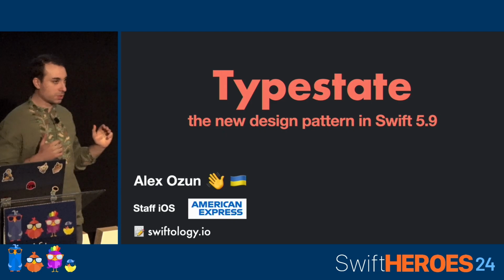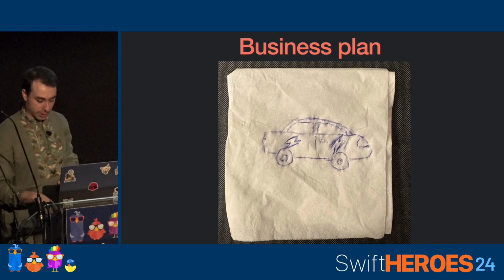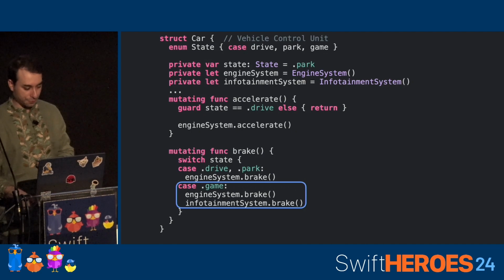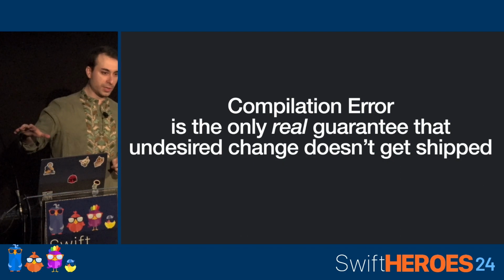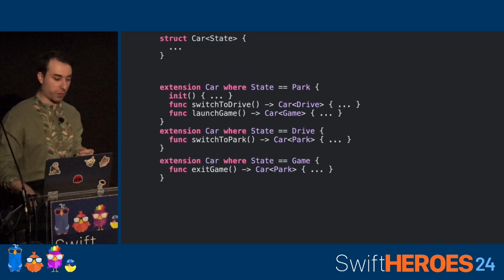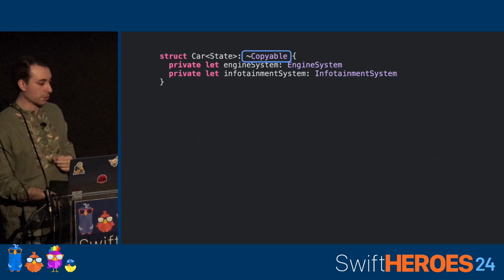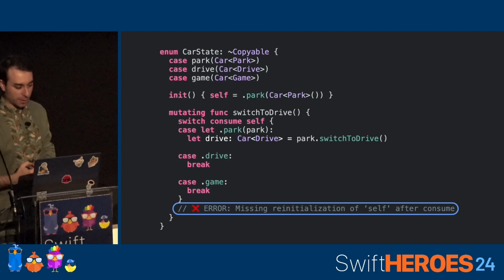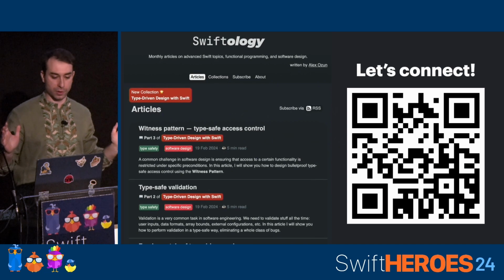Alex Ozun - Typestate - the new Design Pattern in Swift 5.9 | Swift Heroes 2024 Talk